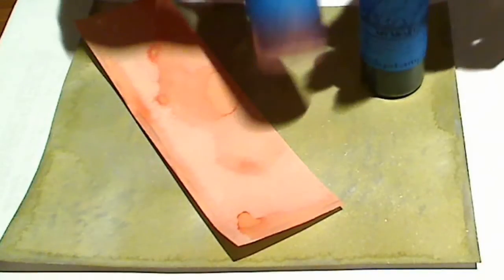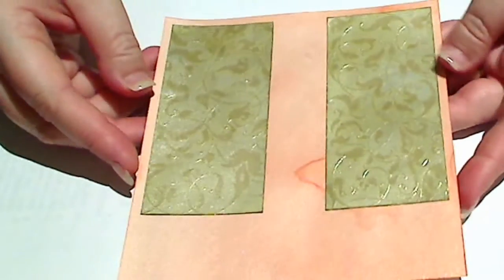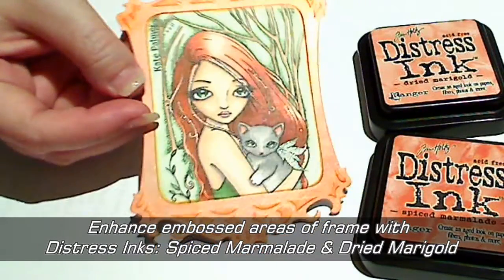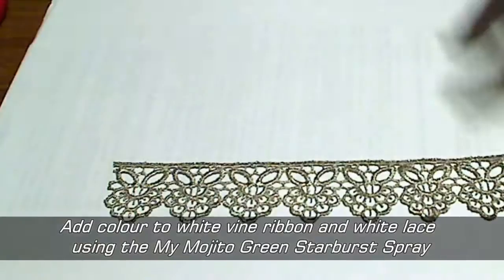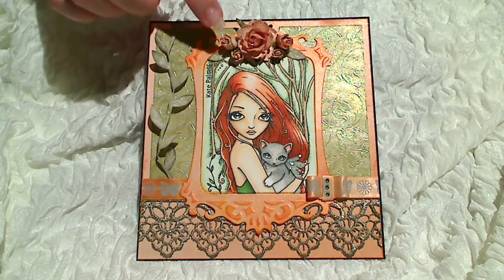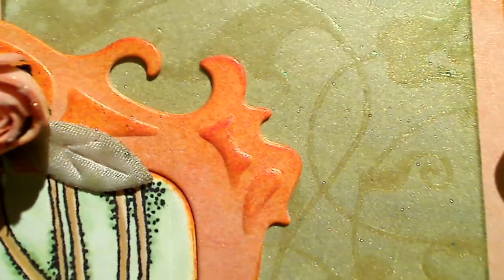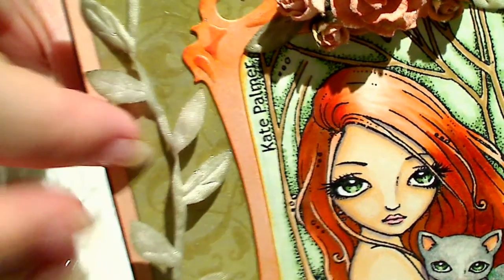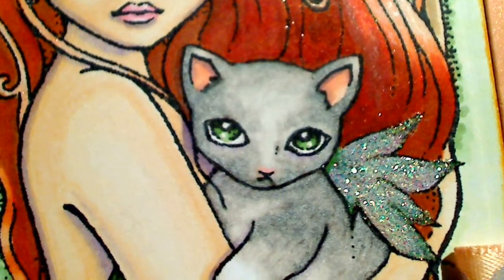Shabby Chic Card using Starburst Sprays & Sweet Pea Stamp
Check out this shabby chic card using Lindy's Stamp Gang sprays My Mojito Green and Fuzzy Navel Peach and a beautiful stamp from Sweet Pea Stamps.  You can find product info and colour list on Kate's blog

…. ★….   MOST POPULAR  …. ★….